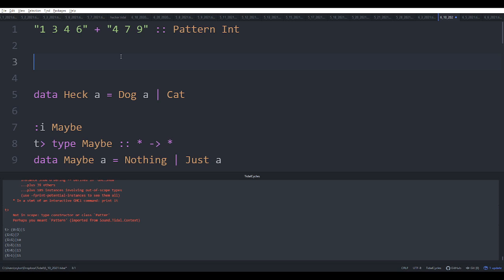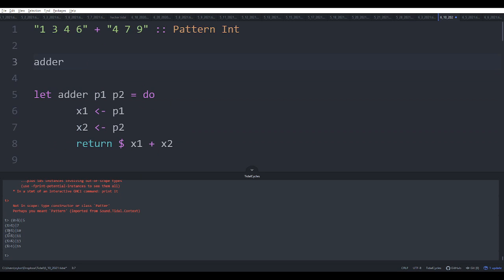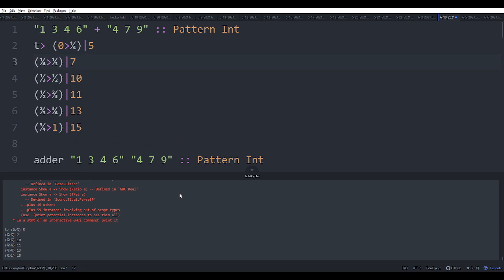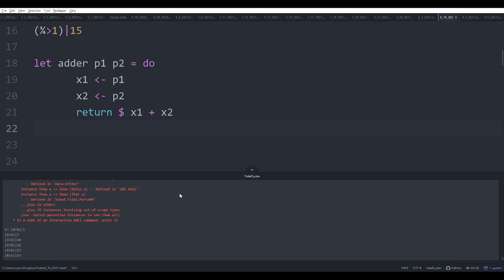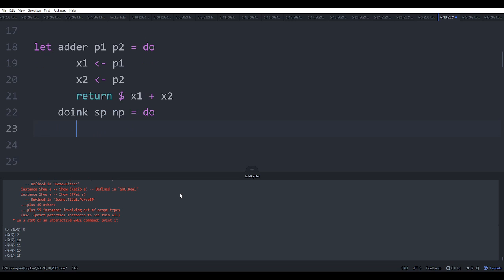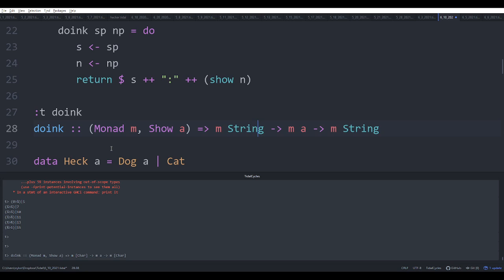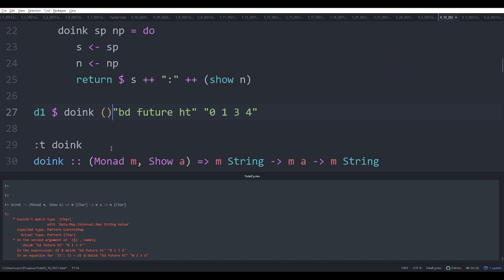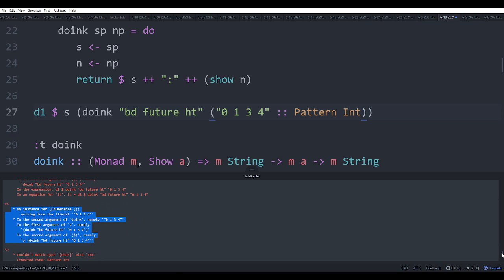TidalCycles (6/10/2021): Defining more functions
We mess around and explain more about how monads relate to combining pattern structure